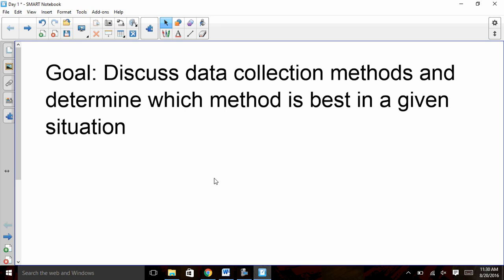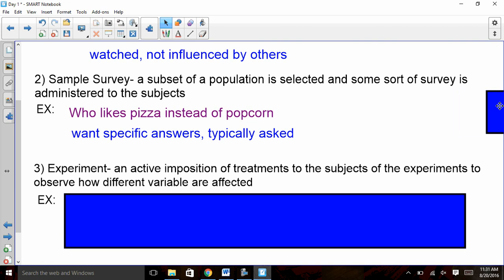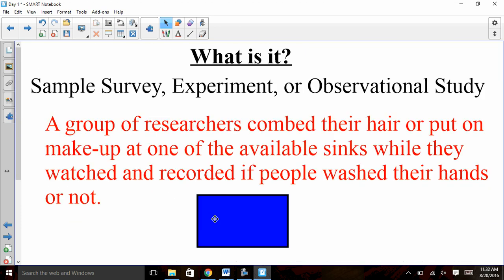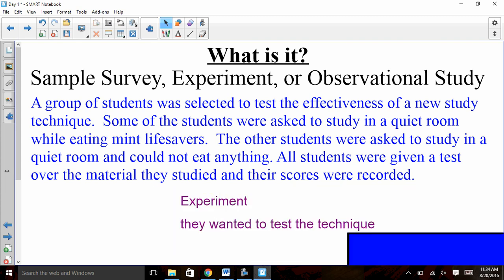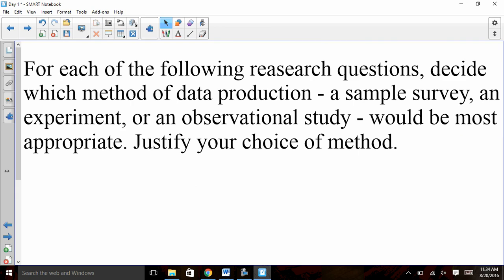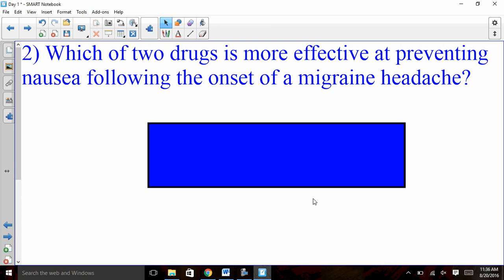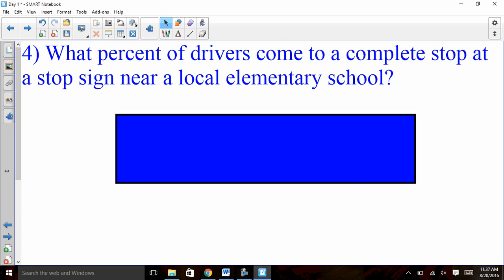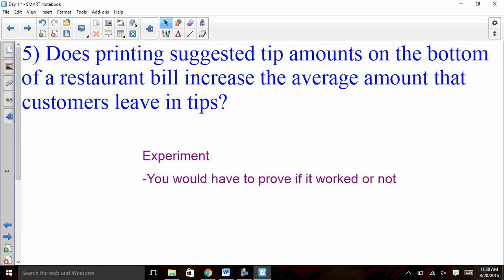Math C Day 1